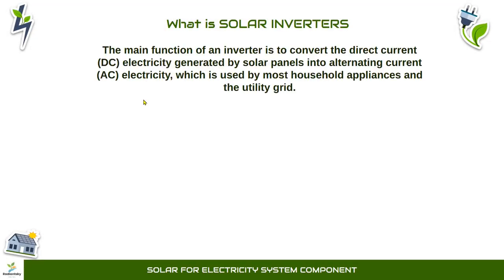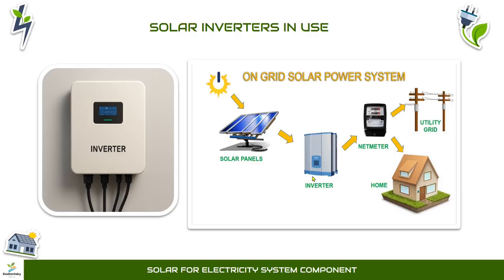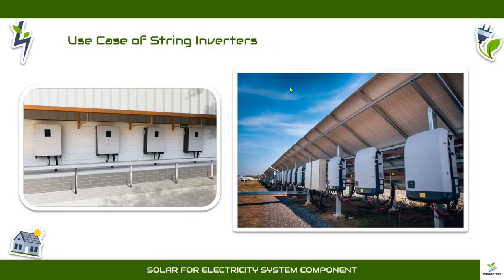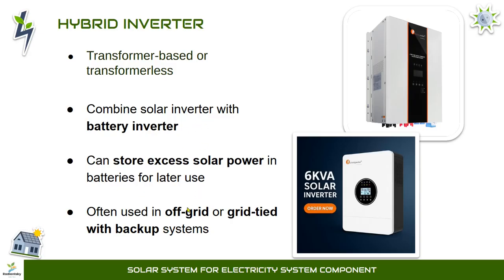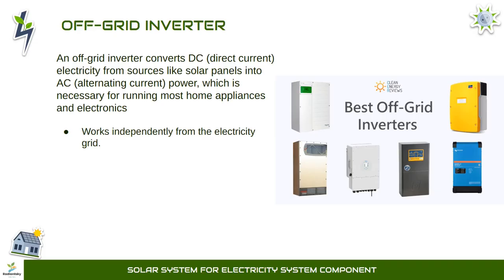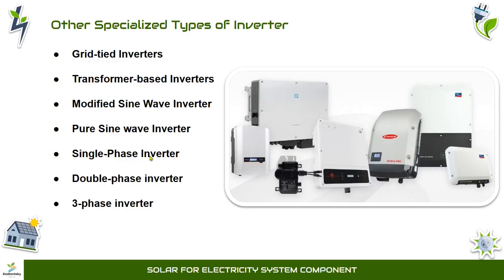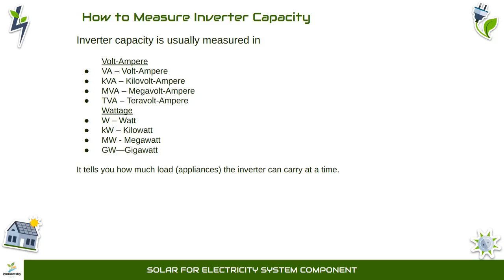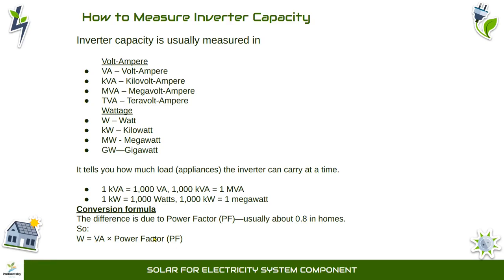The Role of Solar Inverter In A Solar System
In this video, we break down solar inverters in the simplest way possible—what they are, how they work, and why they’re such an important part of every solar power system. If you’ve ever been confused about how DC from your panels becomes usable AC power, this guide will clear everything up.

We’ll walk through the different types of solar inverters—including string inverters, micro-inverters, hybrid inverters, and off-grid inverters—so you can understand what makes each one unique and where they’re commonly used. This section will help you figure out which type is best for your home, office, or project.

You’ll also learn how to read an inverter rating and understand key specs like watts, VA, input voltage, output voltage, surge capacity, and efficiency. We’ll go further by showing you how to calculate the right inverter size based on your appliances, load demand, and future expansion plans. No more guessing—just clear, practical steps you can apply immediately.

By the end of the video, you’ll feel confident choosing the right inverter and understanding how its ratings affect your solar installation.